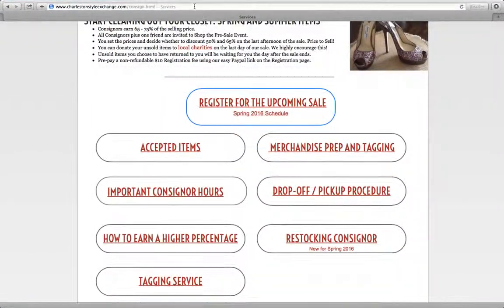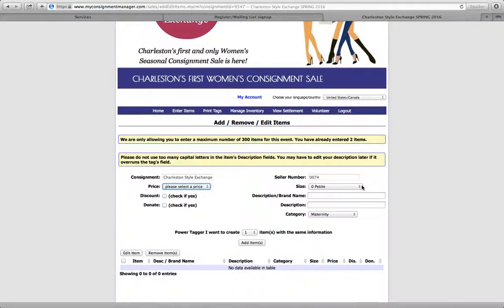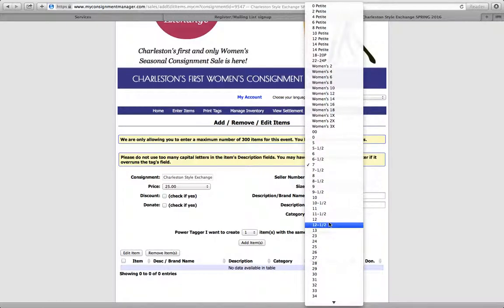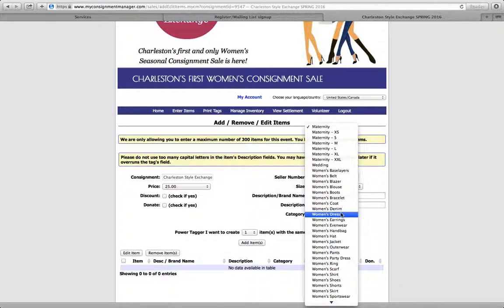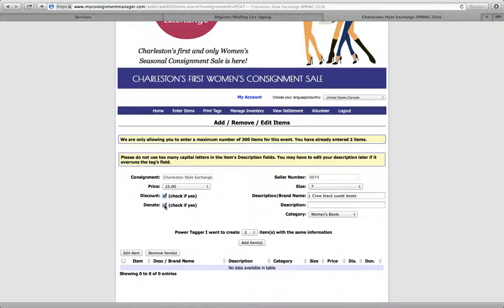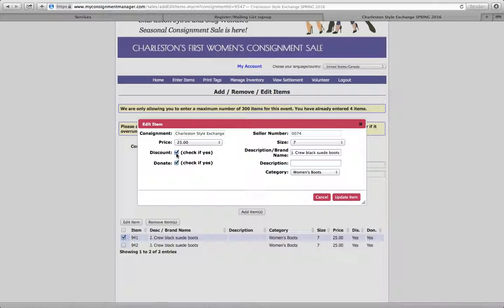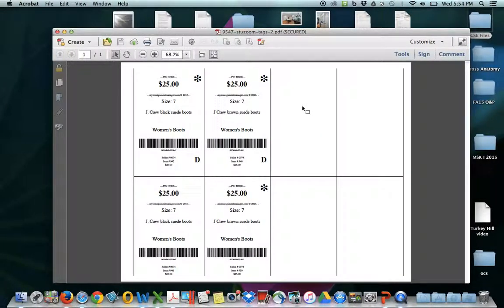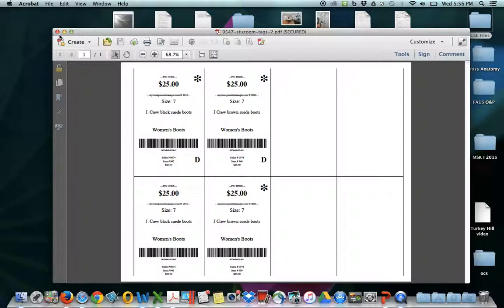Charleston Style Exchange Consignor tips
This video walks you through the basics of entering items into your inventory and printing tags.